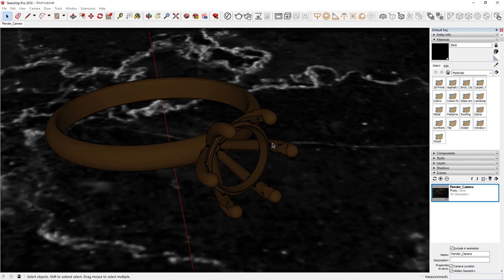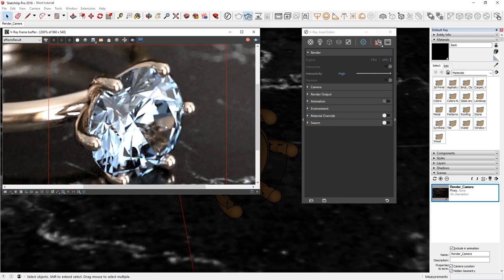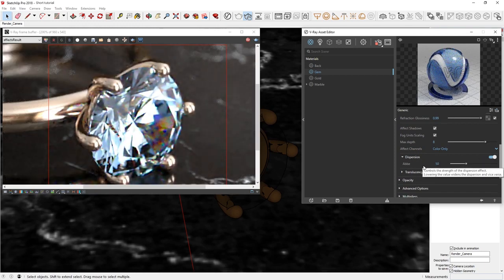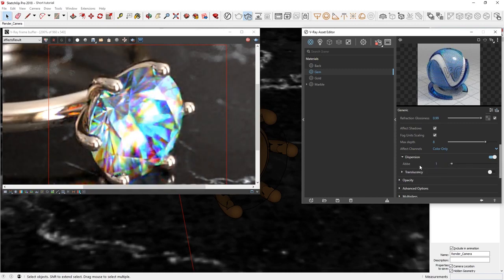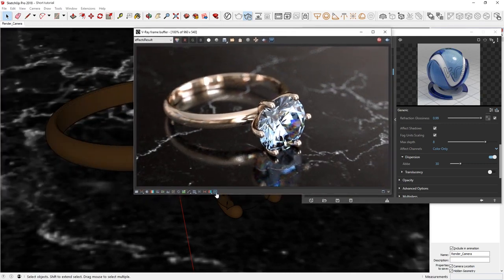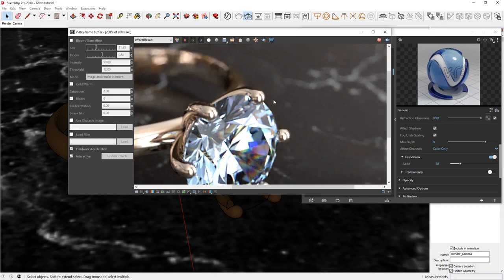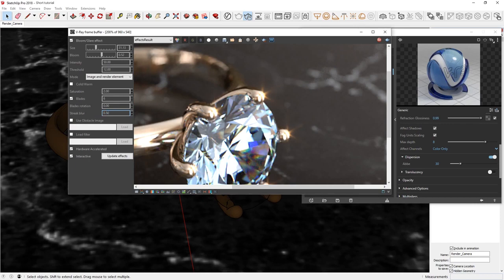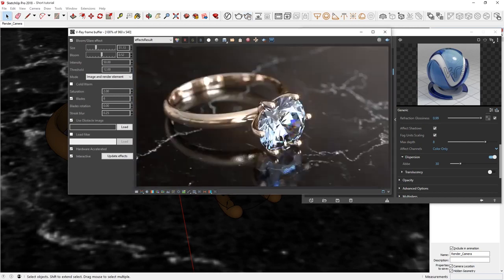V Ray Next for SketchUp – Material dispersion and lense effects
In VRay Next for SketchUp, you can calculate refracted light dispersion and achieve the prism effect in your designs! Use a simple set of UI controls to achieve impressive lens effects quickly!